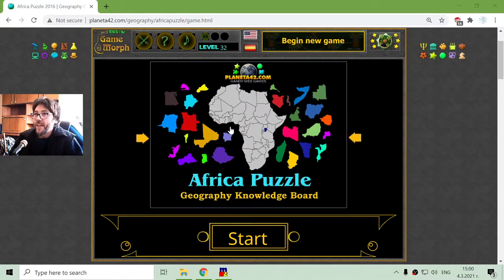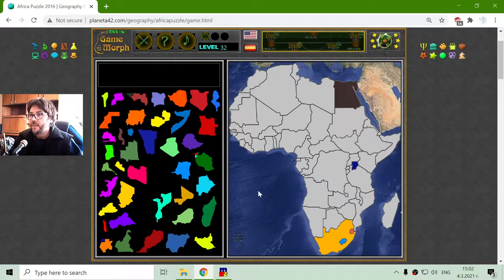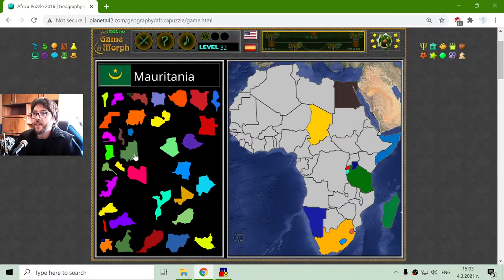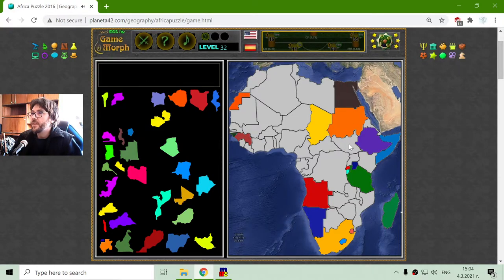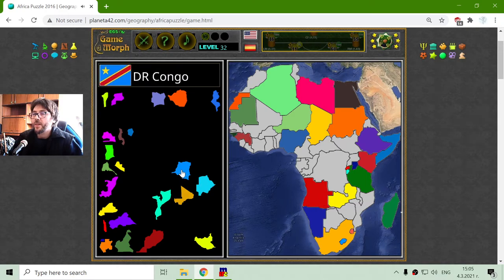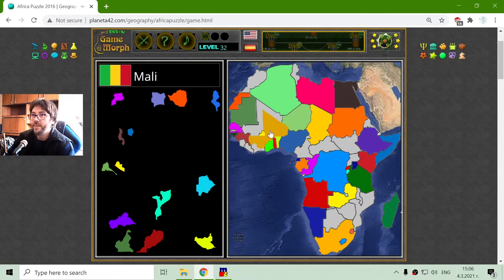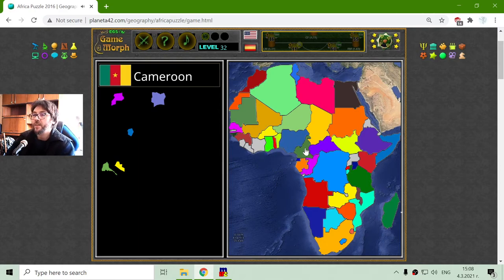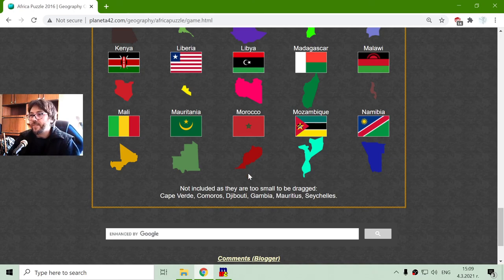The Countries in Africa - Interactive Geography Lesson 🌍🎥🎓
Fun educational video about the countries of Africa continent and their locations on the map. Suitable for online lessons, interactive classes and exciting homework.